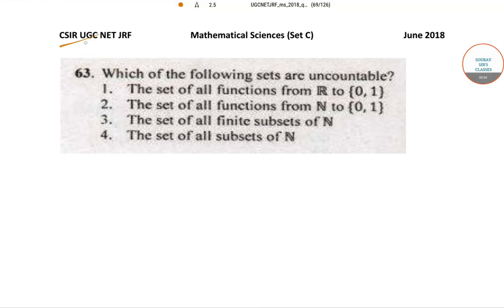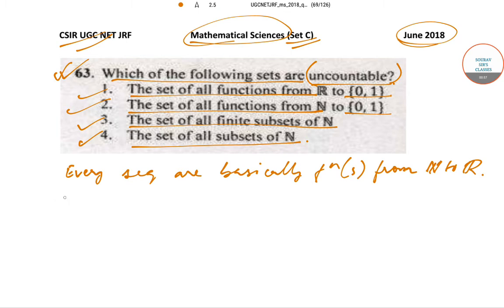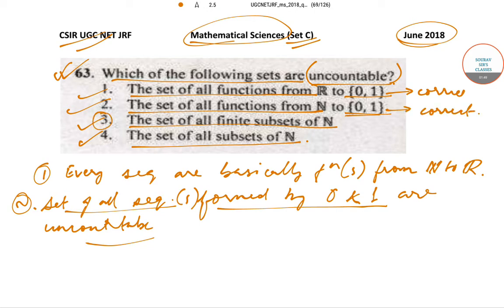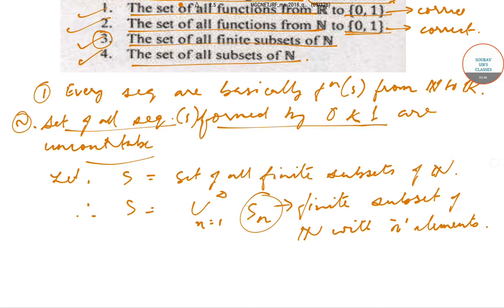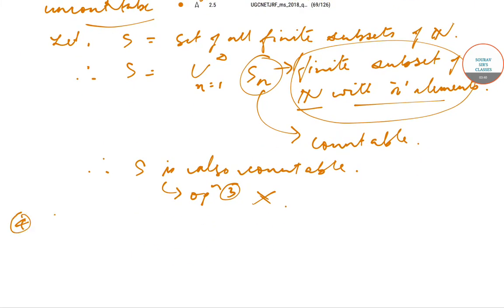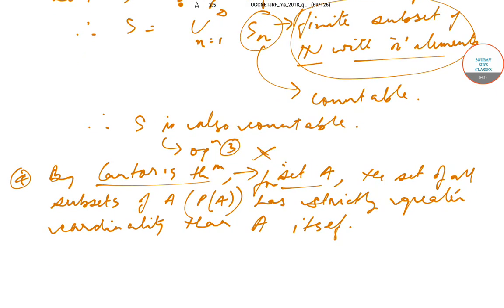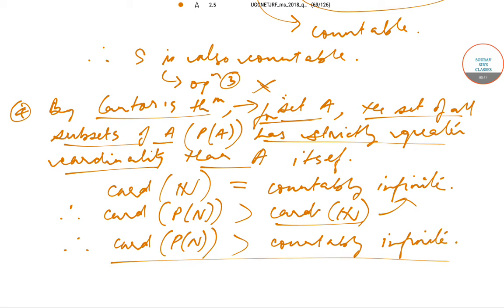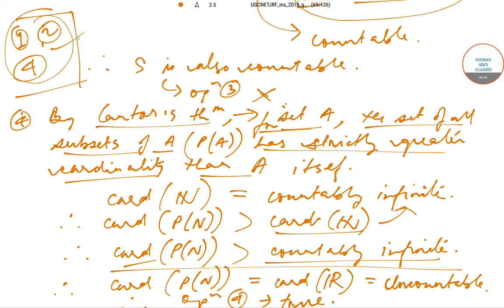MATHEMATICAL SCIENCES SET C CSIR UGC NET JUNE #2018 QUESTION 63 WITH SOLUTION 9836793076